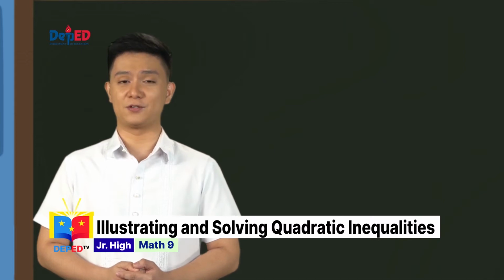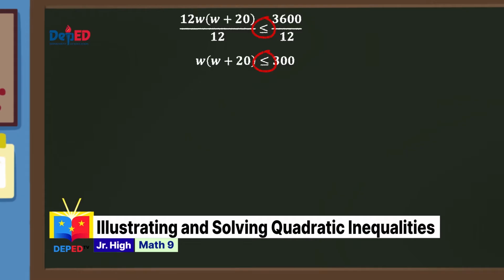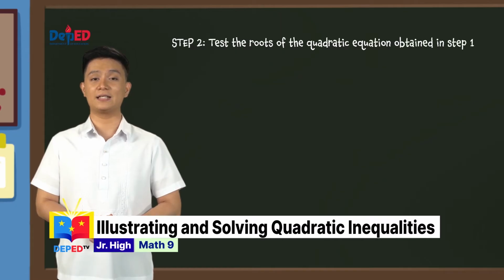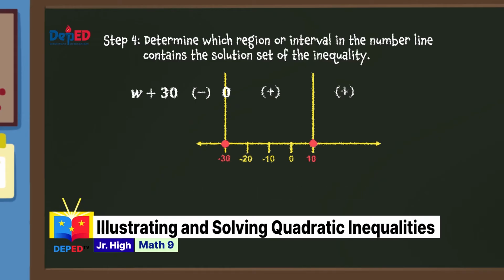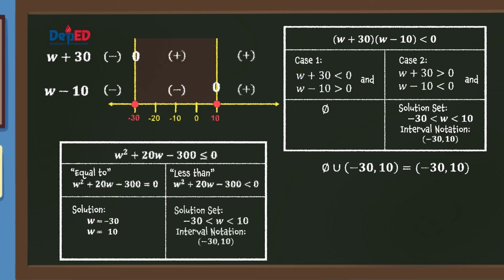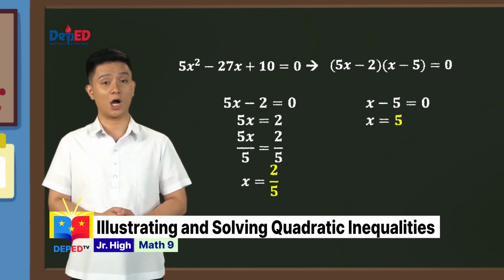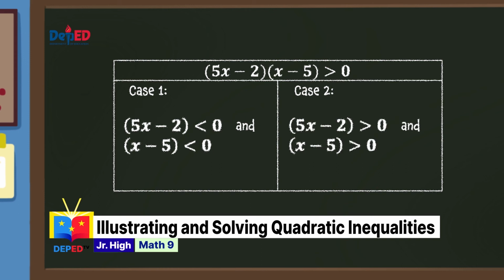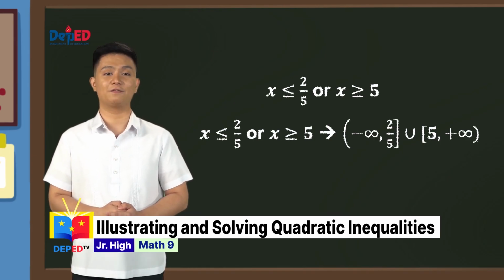Grade 9 Math Q1 Ep9: Illustrating and Solving Quadratic Inequalities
Quarter 1
Episode 9 : Illustrating and Solving Quadratic Inequalities